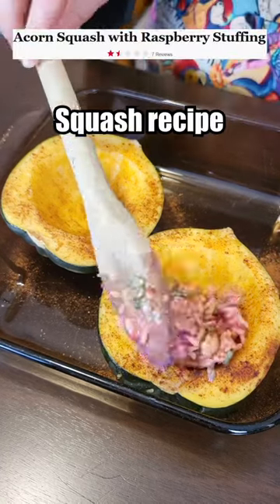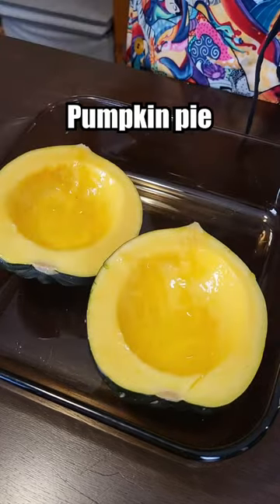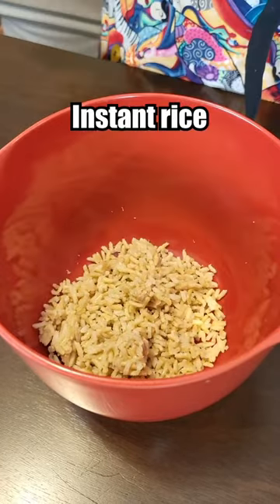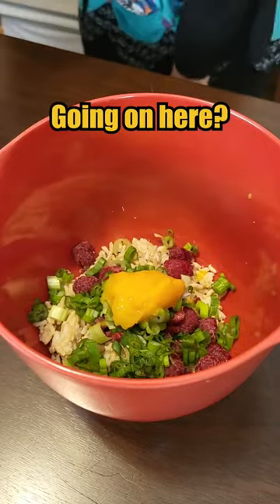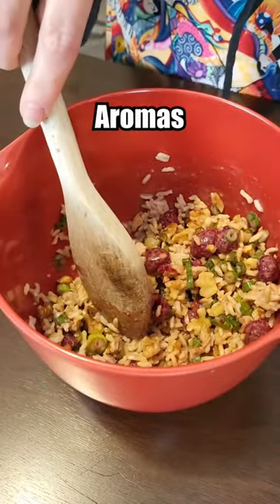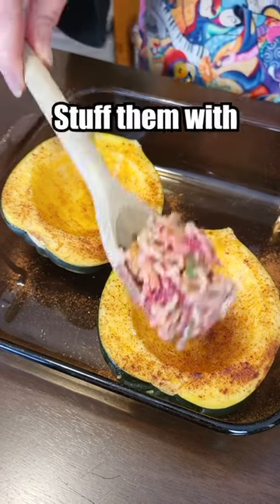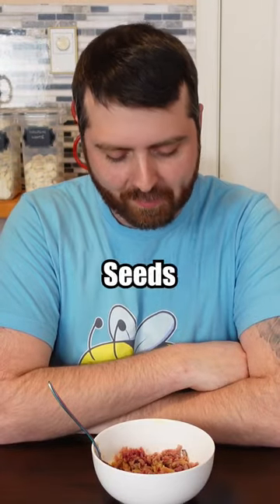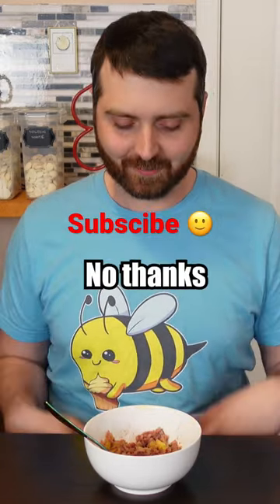When you use ALL the flavors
Making the worst rated squash recipe from the food network. This squash recipe tried to use too many flavors. It couldn't decide if it wanted to be spring or fall. Orange juice, raspberries, green onion???